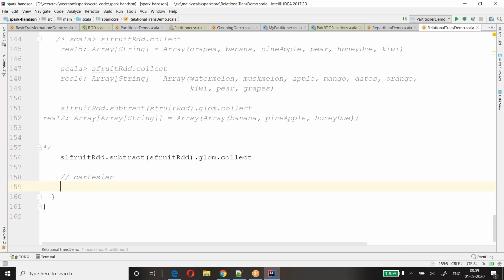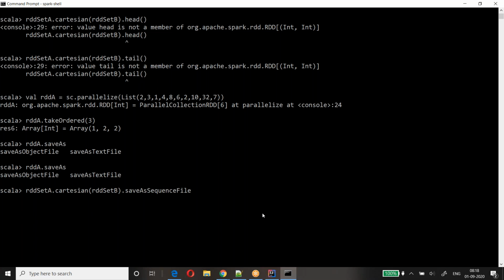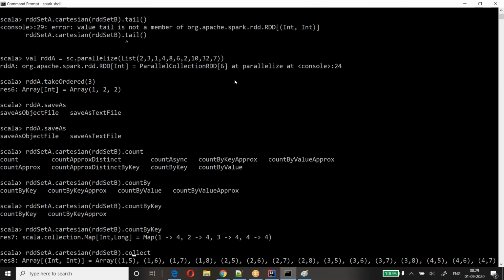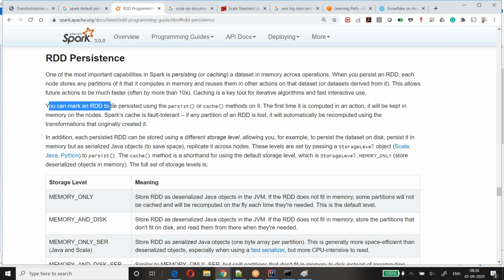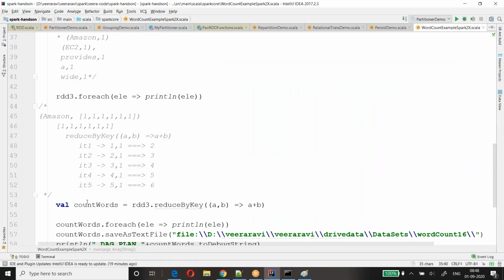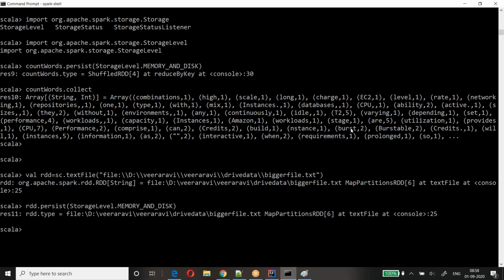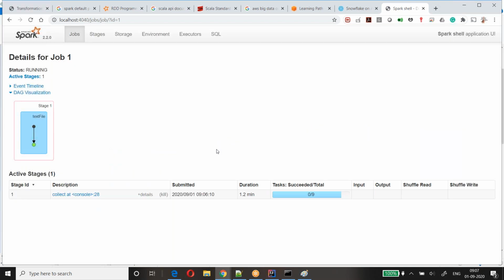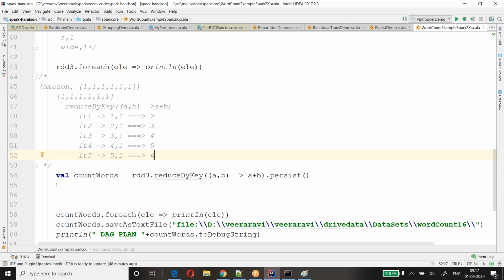spark cartrsian persist cache 01 09 2020